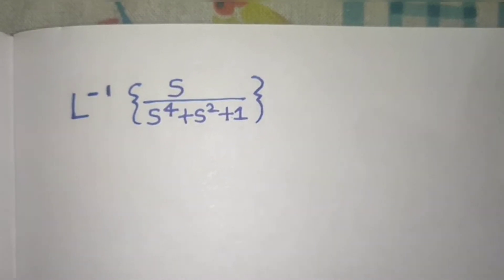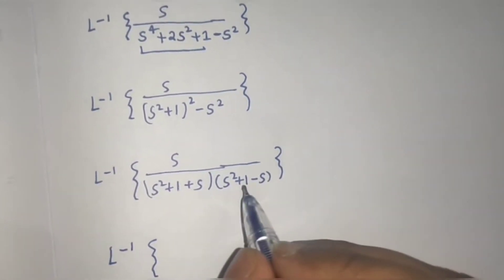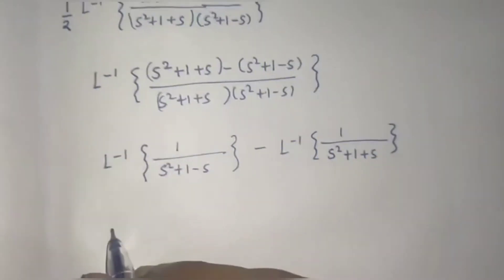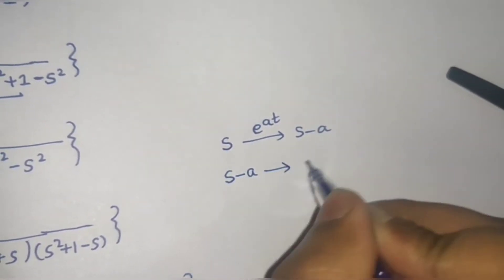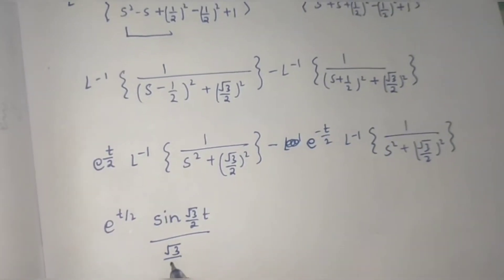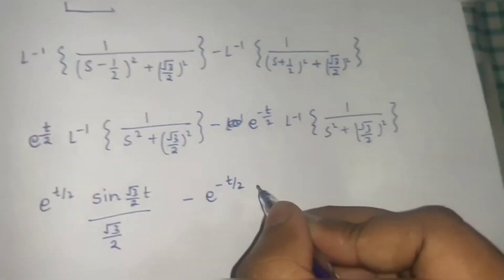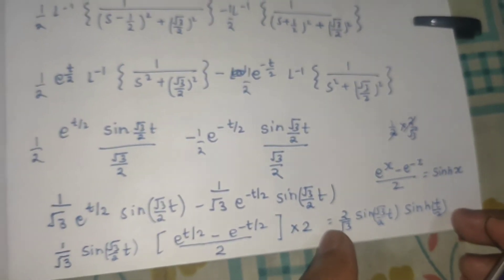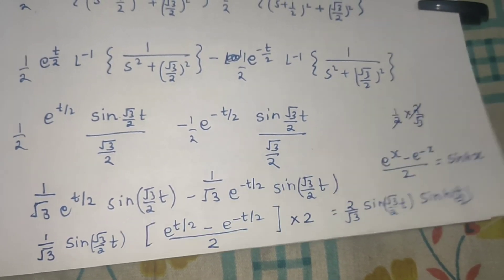Inverse Laplace Transform of s/(s⁴+s²+1)